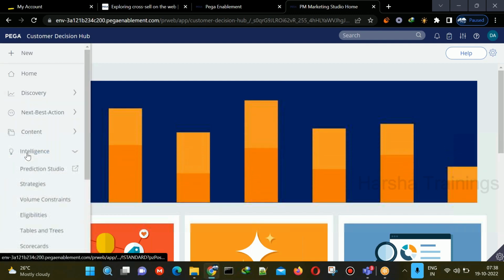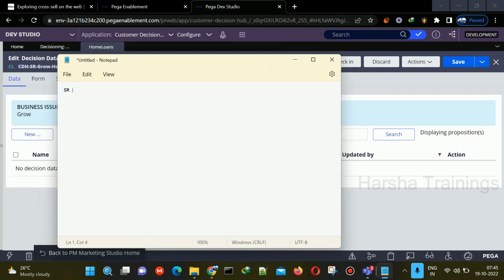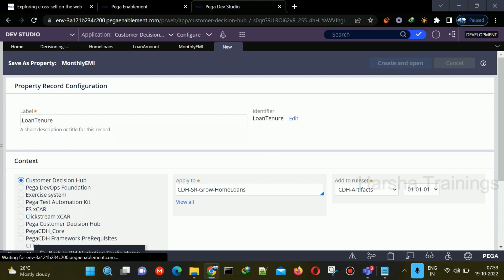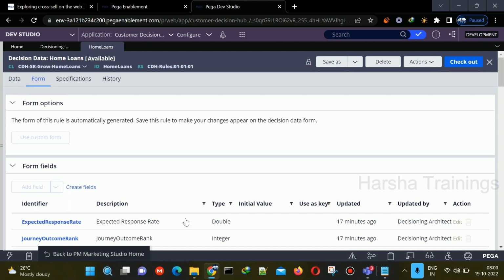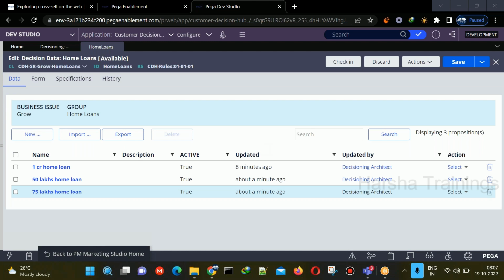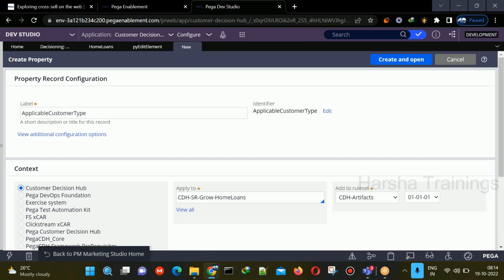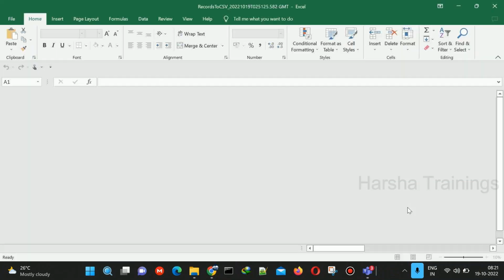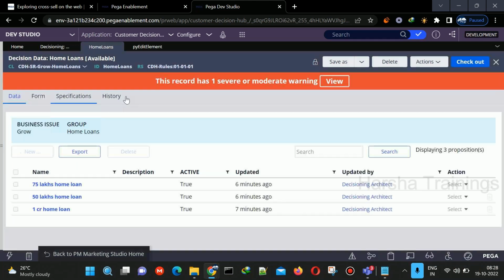PEGA CPDC Class 02 | Propositions & Attributes | New Batch Started | Call/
pega
pega pega
pega developer
pega interview questions and answers
pega knowledgebase
data transform in pega
pega portal
pega bytes
case management in pega
pega tutorial
pega course
pega news
Pega Tutorial
Pega tutorial for Beginner
Pega CSA
Pega CSSA
Pega LSA
Pega Interviews

Regards,
Harsha Trainings,
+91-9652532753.